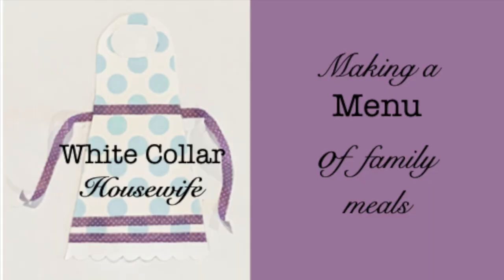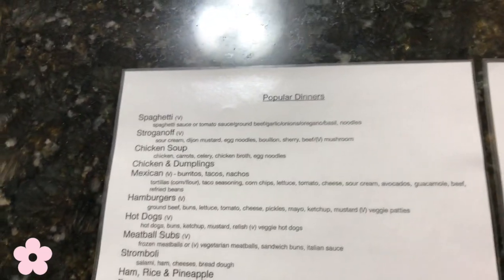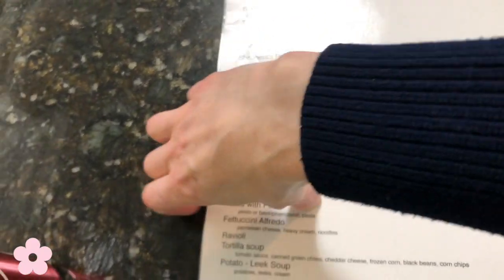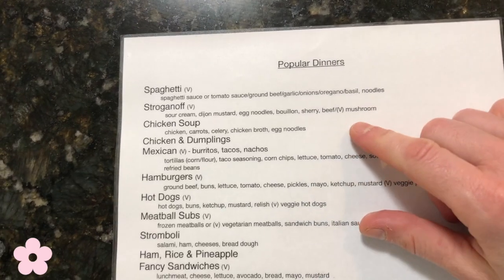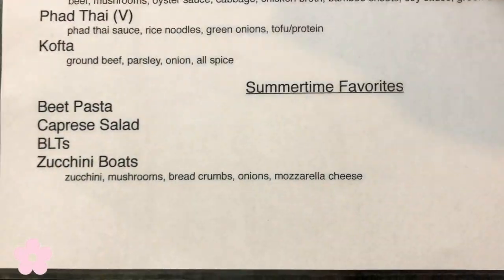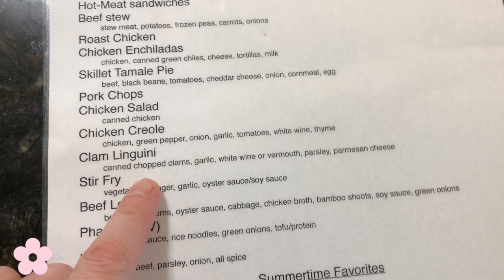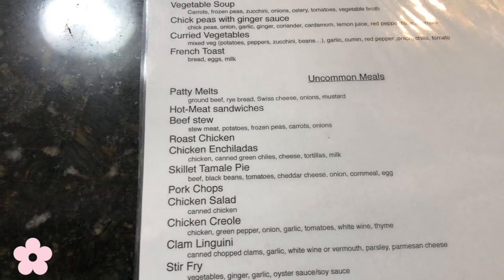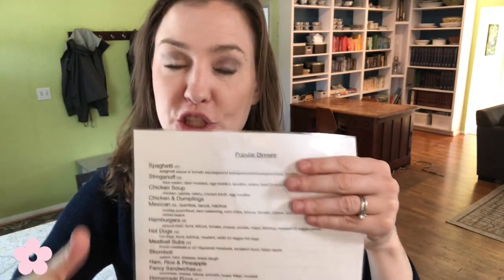Menu for Meals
Come see how I plan meals, using some tricks from the restaurant industry.